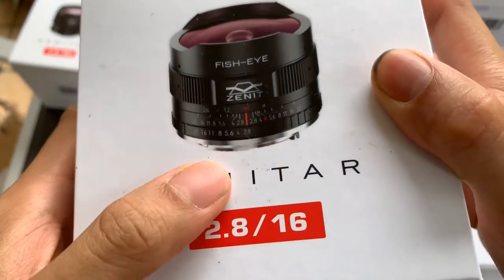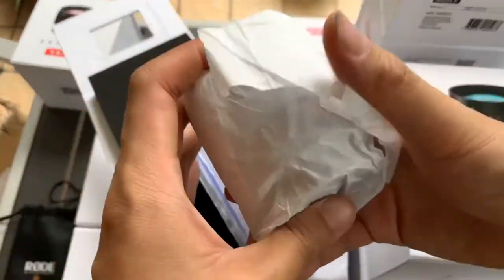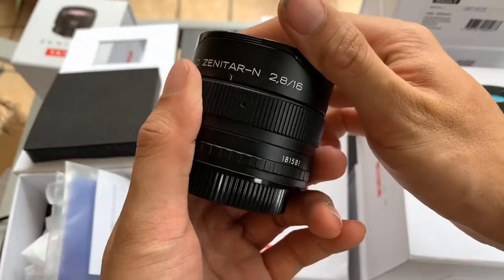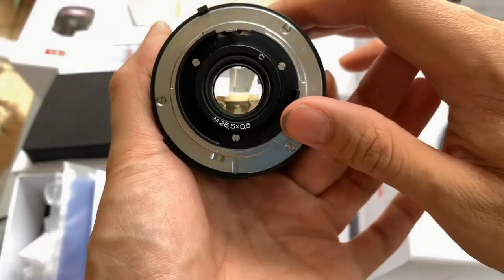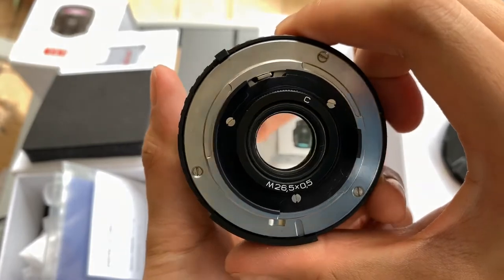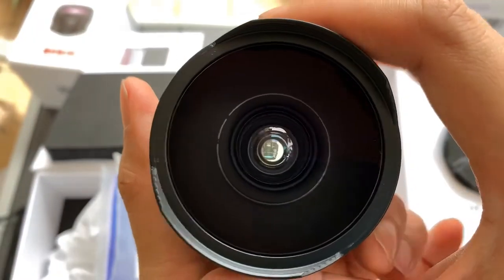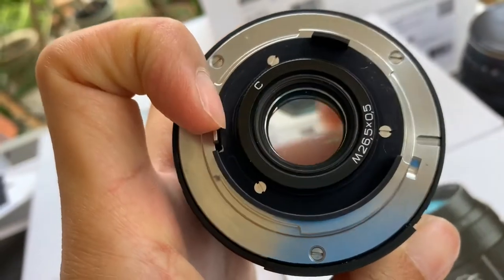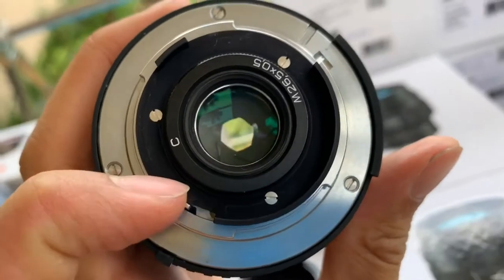New Zenitar 16mm f2.8 Fisheye Russian Lens ( Nikon F Mount ) By Zenit KMZ Russia Unboxing Video